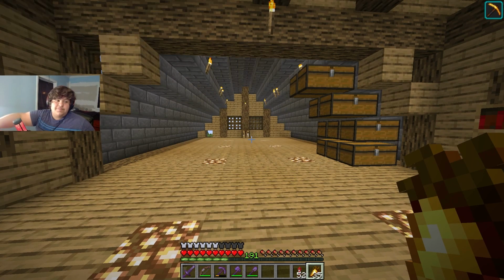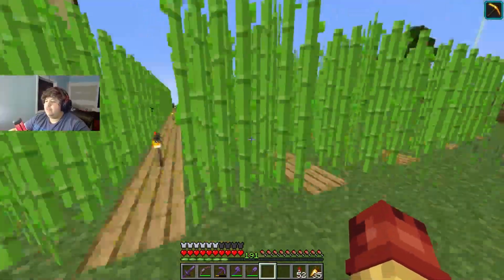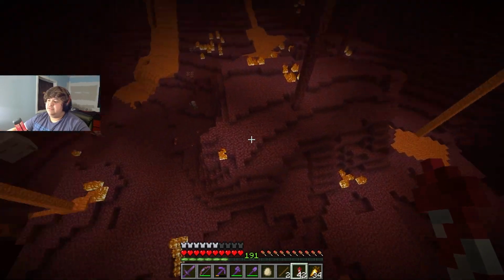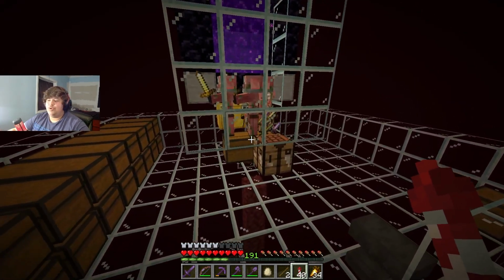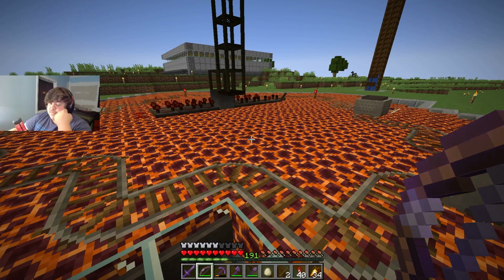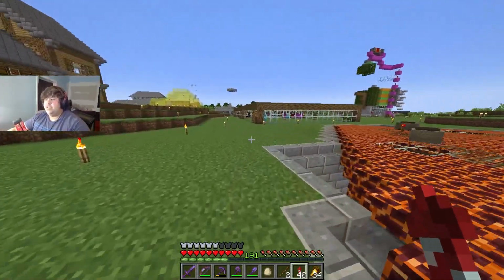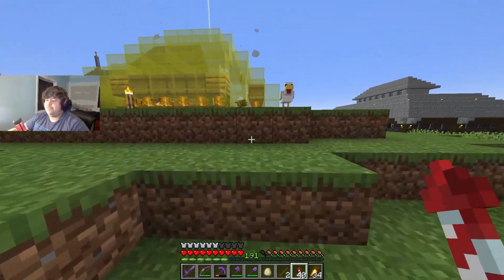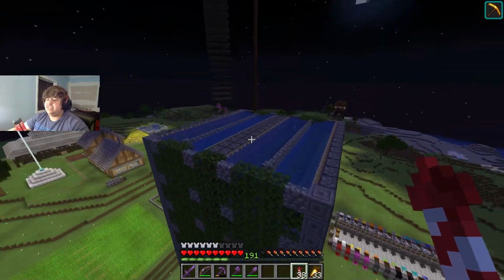Old Minecraft World Tour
Farms